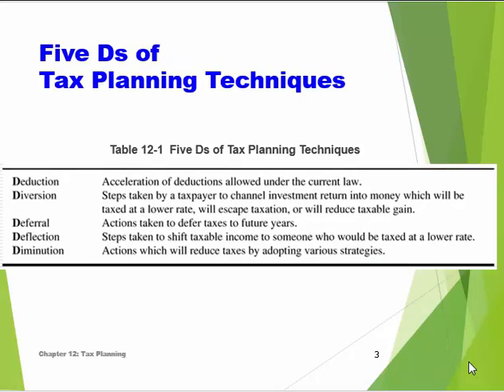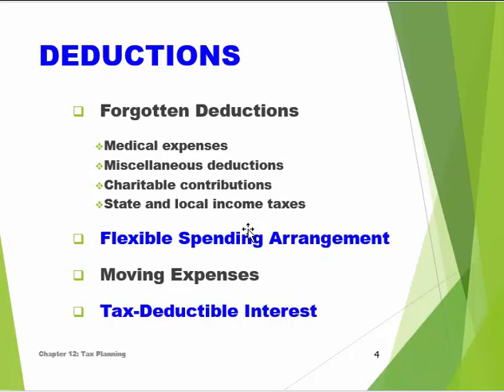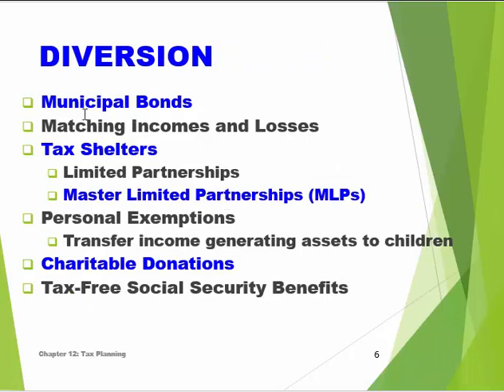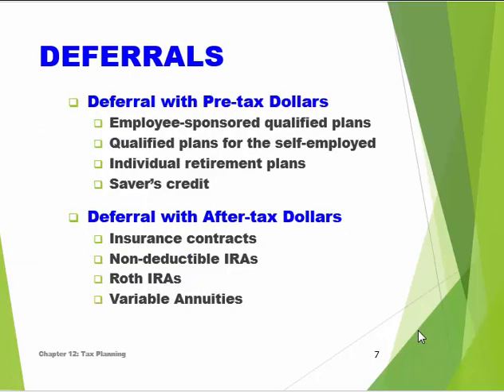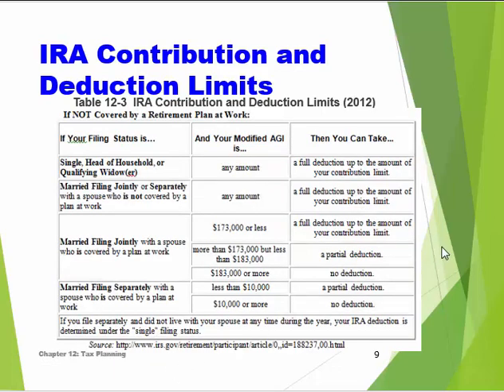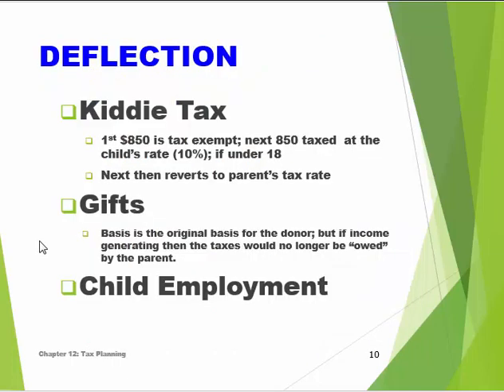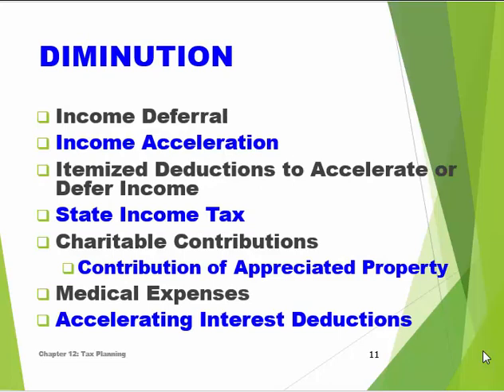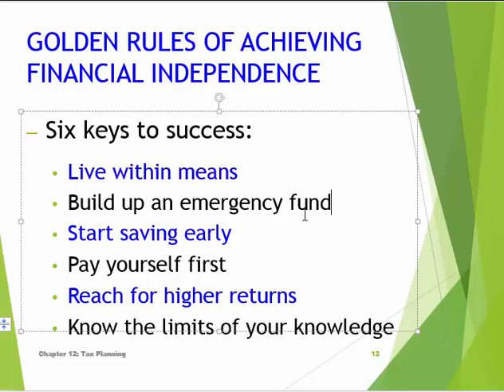BUA450 Ch12 Tax Strategies